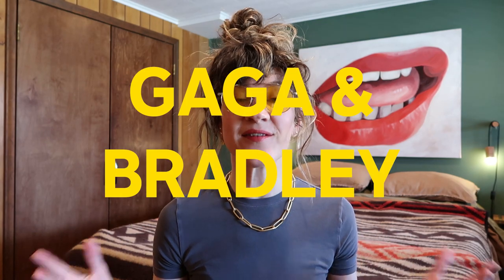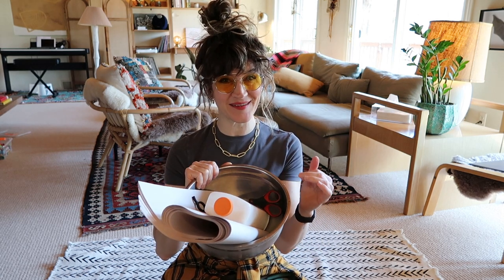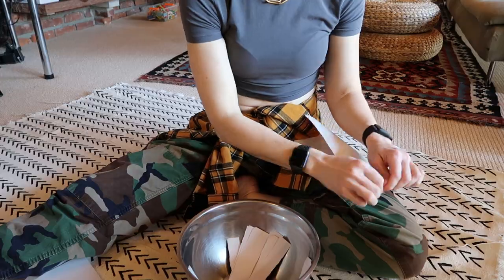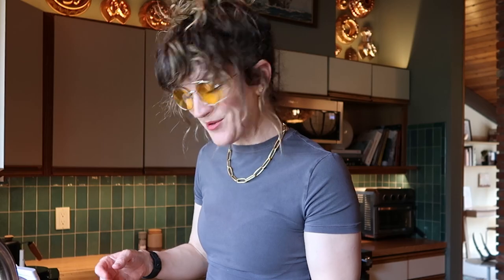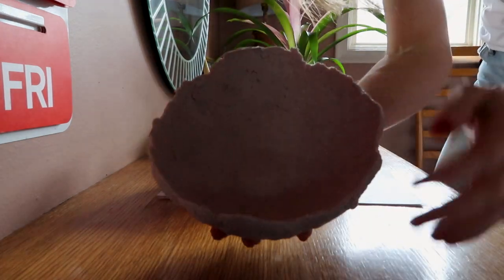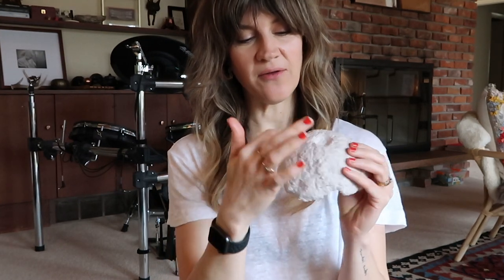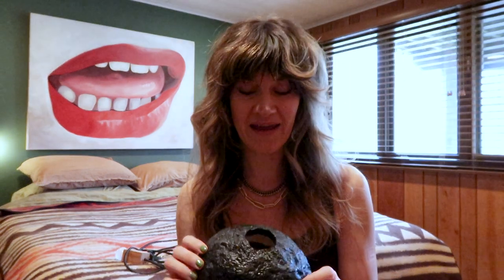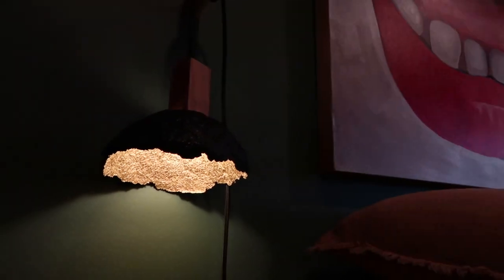VLOG: DIY a paper mache lampshade with me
Hang out with me as I VLOG through a DIY paper mache project. I couldn't find lampshades for bedside sconces in my guest bedroom so I decided to DIY it!

This is not a step-by-step how-to project. This is more like hanging with your bestie as she throws soggy newsprint in a food processor and tries to keep her fingers in tact while working with power tools.